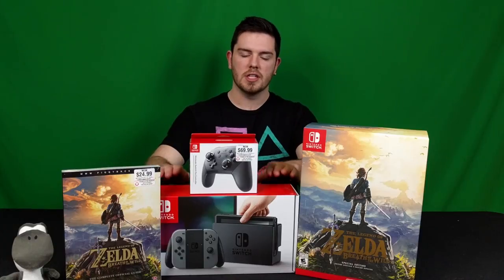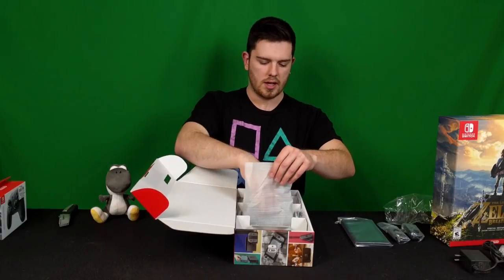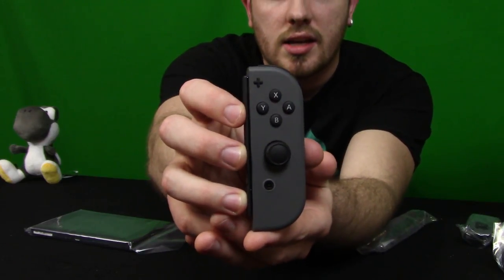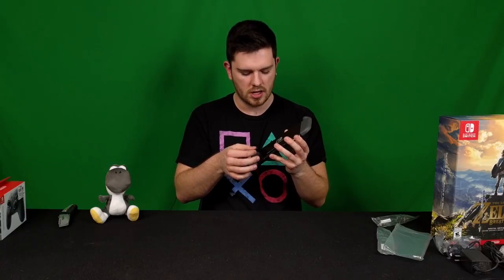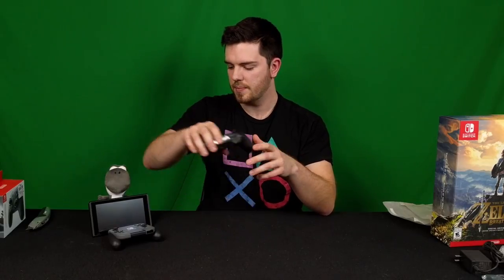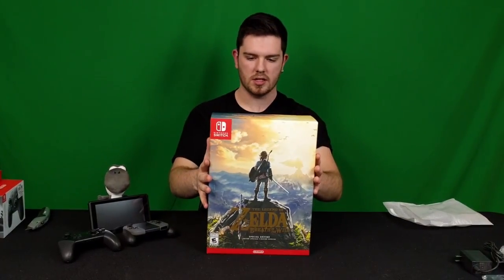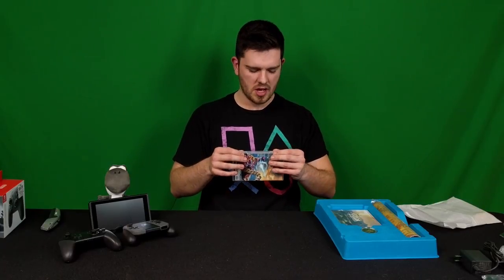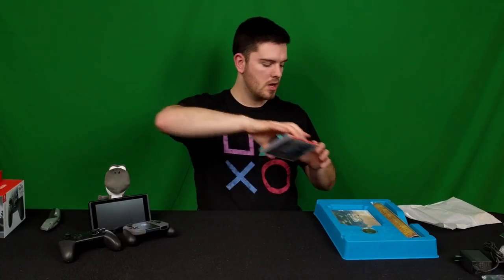Nintendo Switch Unboxing With Zelda Breath Of The Wild Special Edition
I know this video is a tad late, but I had some issues with variable frame-rate recordings that was messing up the editing. Enjoy!!

New Videos Everyday!
Streams EVERYDAY.